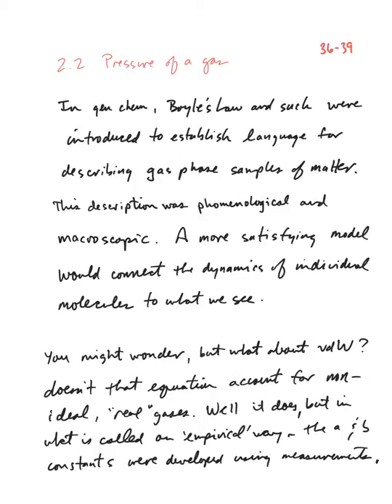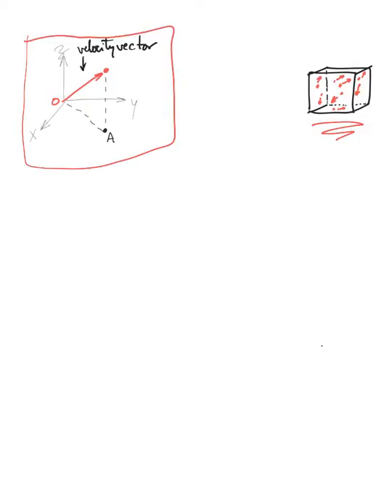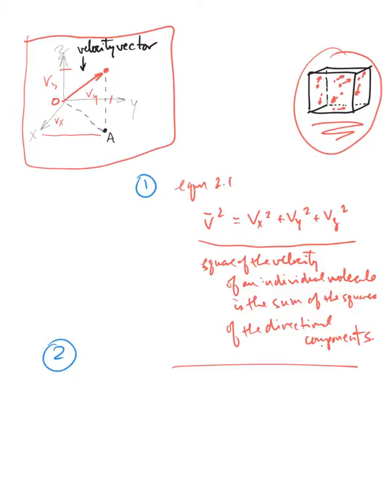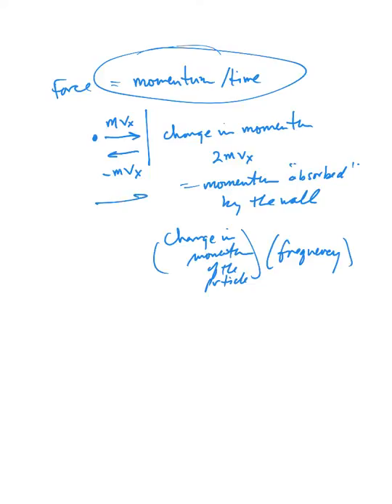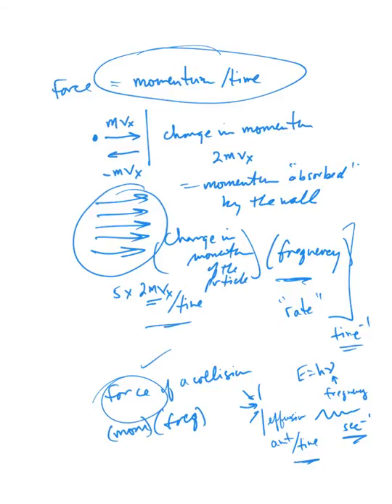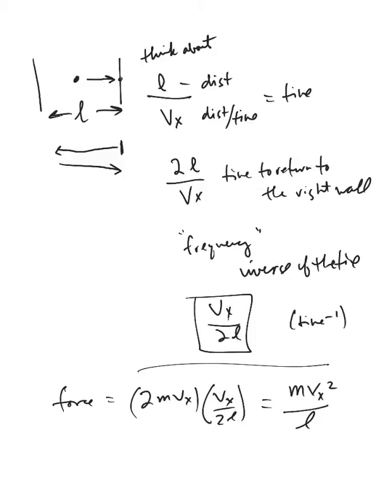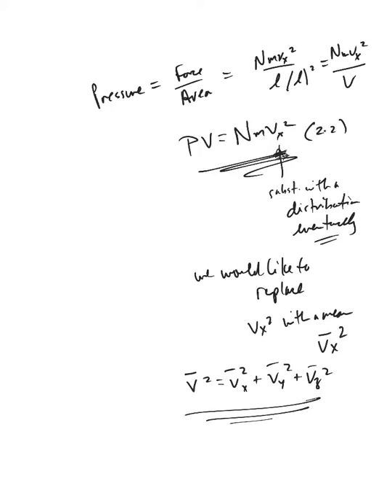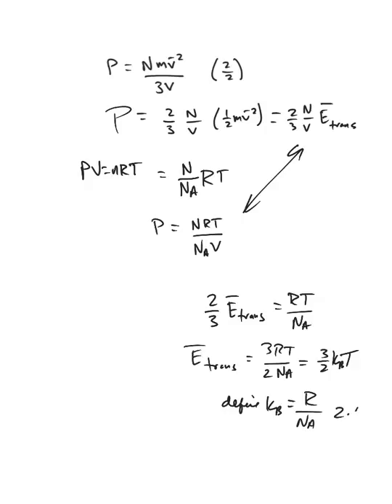Connecting Pressure to molecular properties